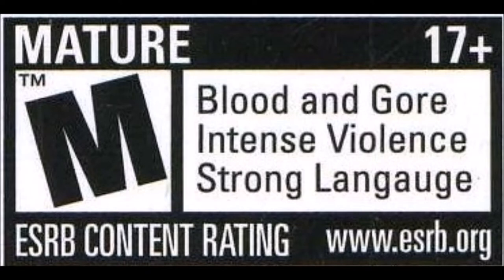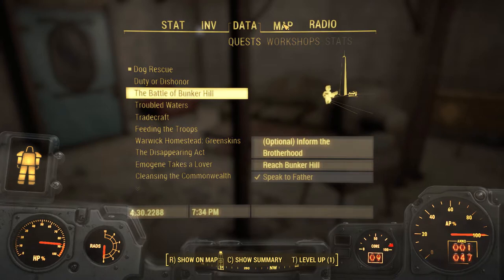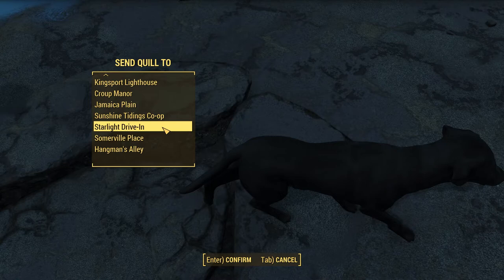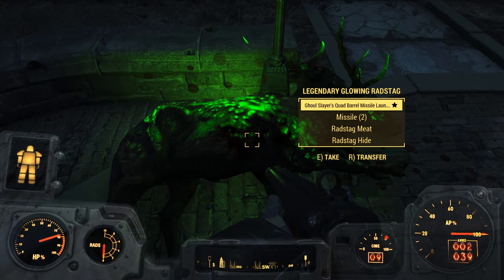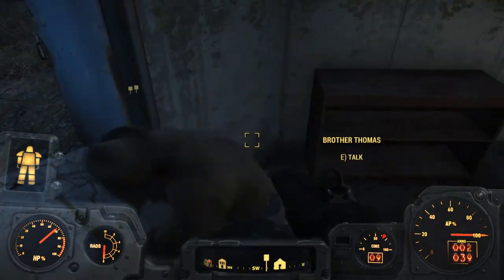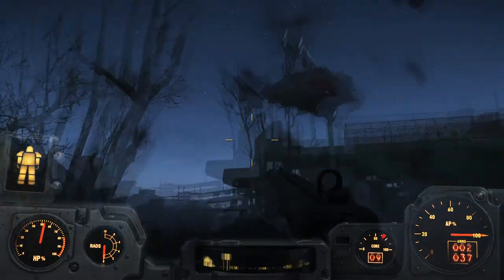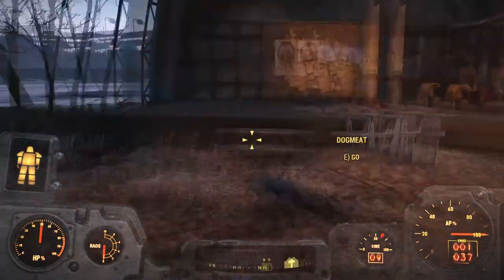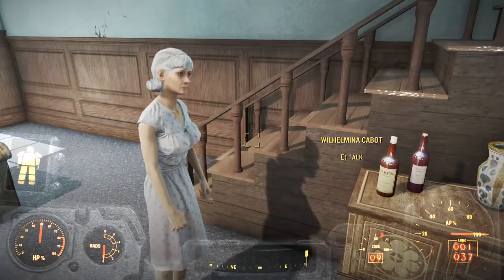Fallout 4 - Episode #56: The Secrets of the Cabot House - Part 1!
In this episode, we start off saving a Labrador Retriever and move into one  of the most controversial stories in the Fallout 4 lore...that involving the secrets of the Cabot House! These are some really weird people!